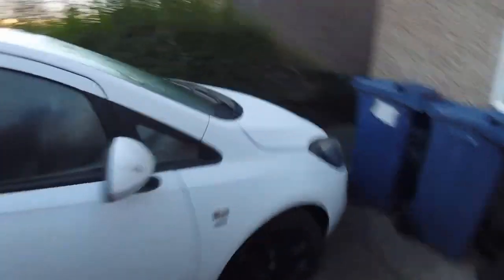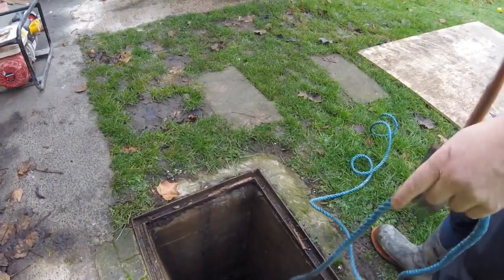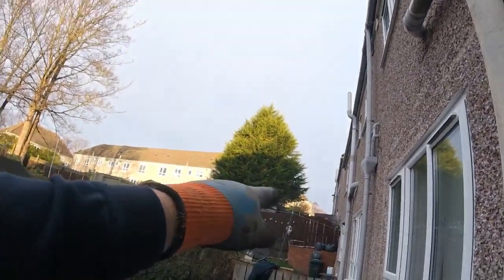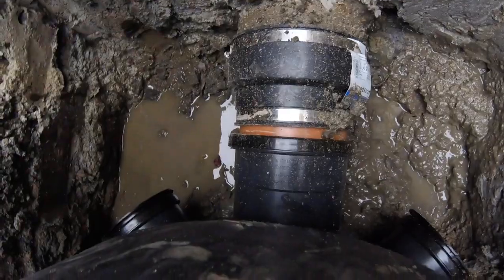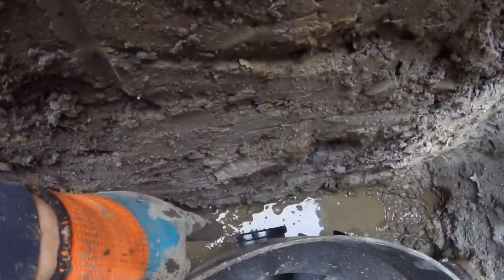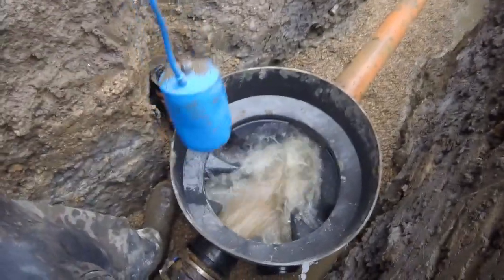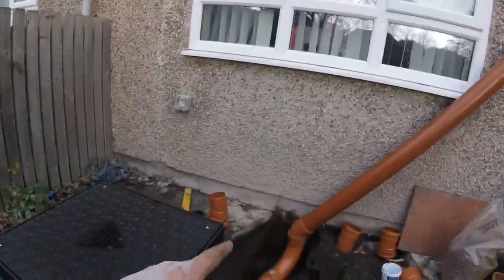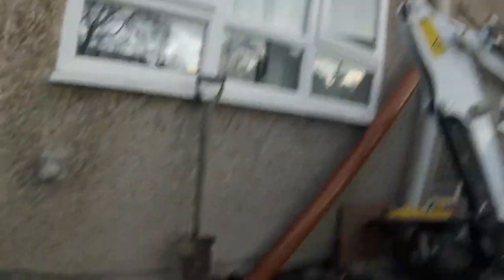Move Live Sewer Out Of Proposed Extension Nyas Construction LTD